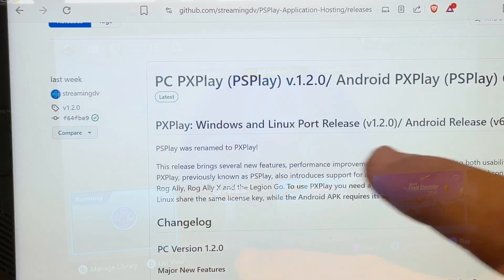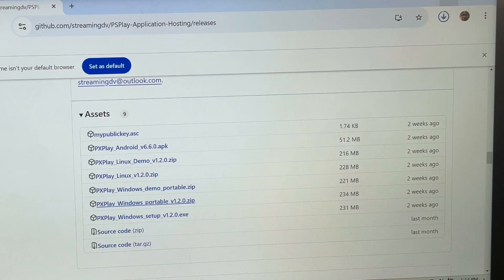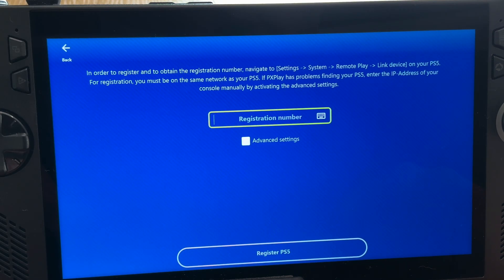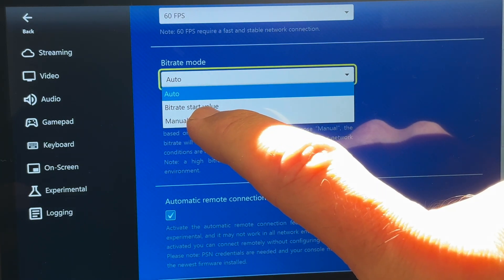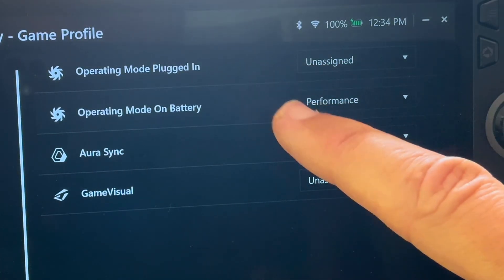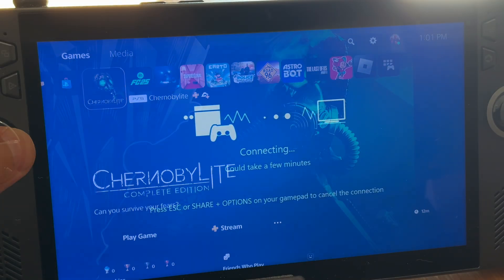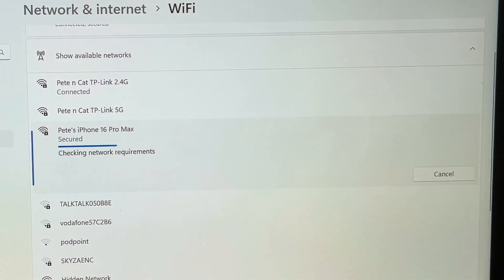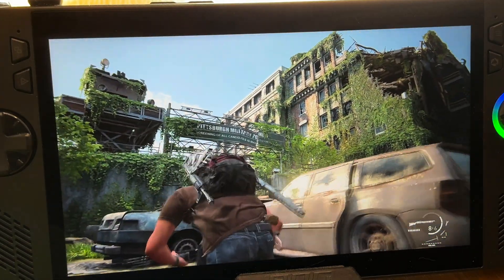Ally X: Play PS5 ANYWHERE with PX Play (PS Play) in 7 Easy Steps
In this video, we setup the amazing PX Play (formerly called PS Play) PS5 remote play app for the ROG Ally X, which of course works for the original ROG Ally and indeed all Windows based handhelds, including how to play our PS5 AWAY FROM HOME...

My 13 ESSENTIAL ROG Ally X Accessories as showcased in this vid! 👇

13 ESSENTIAL Ally X Accessories: Which will YOU get??

1. iofeiwak Ally/Ally X Carry Case:

2. Spontex 4 Microfibre Cloths:

3. Anker USB C 100w Charger:

4. Anker 10ft USB C to USB C Cable:

5. INIU 100w 25000mAh Power Bank:

6. AirPods Pro 2:

7. Apple EarPods with 3.5mm Plug:

8. Samsung Evo A2 SD Card:

9. Crucial P3 4TB SSD

11. uni USB C Hub (4 USB A inputs)

12. Zedo Foldable Bluetooth Keyboard:

512GB Emulation SD Card for Steam Deck OLED with 51,000 retro games:

512GB SD Card Emulation 38,200+ games for ROG Ally:

⏱️⏱️ VIDEO CHAPTERS ⏱️⏱️

0:00 - Intro
0:42 - Step 1: Download PX Play (PS Play)
1:20 - Step 2: Launch and Activate PX Play (PS Play)
2:28 - Step 3: Register PS5 Console with PX Play (PS Play)
3:51 - Step 4: Configure & Optimise PX Play (PS Play)
5:02 - Step 5: Add PX Play to Armoury Crate
5:49 - Step 6: Mapping Controls (PS Button & Touchpad)
7:59 - Step 7: Using PX Play Away From Home (Cellular Hotspot)
9:23 - Bonus treat